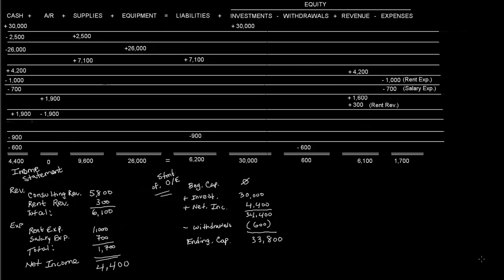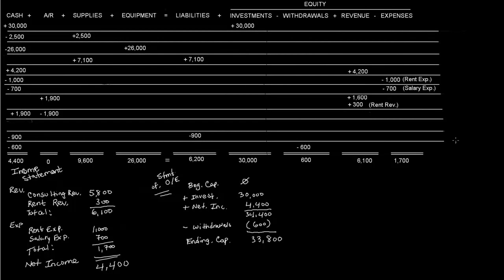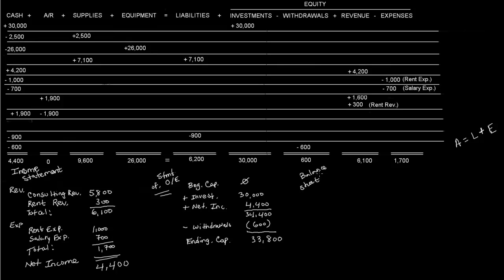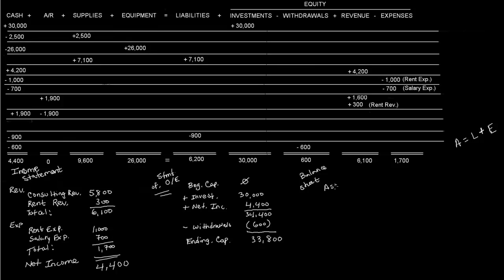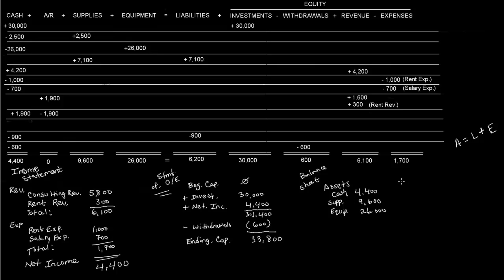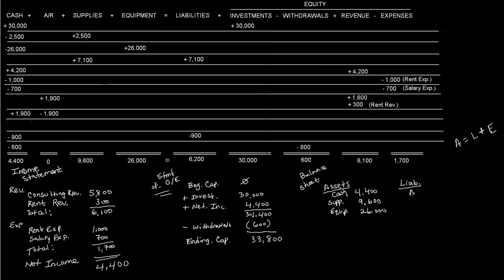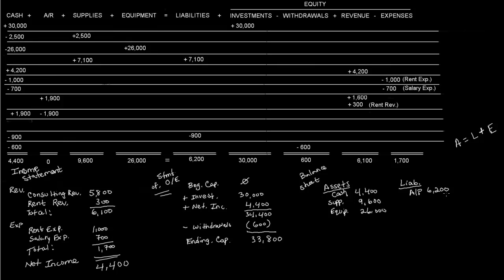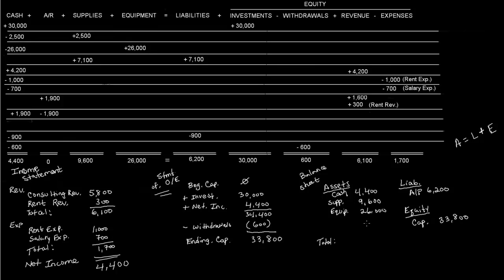Balance Sheet (Main Example)